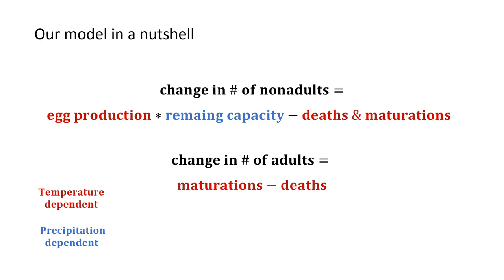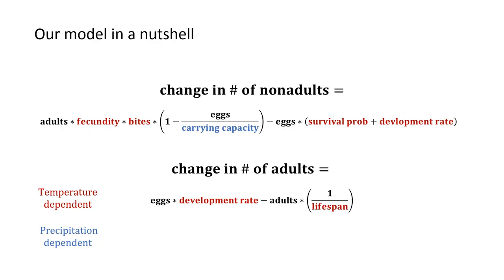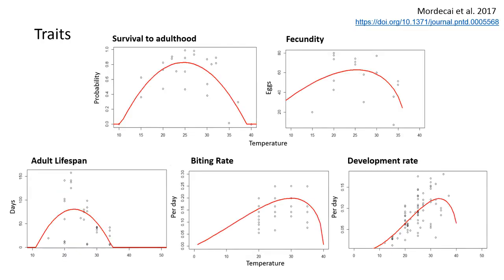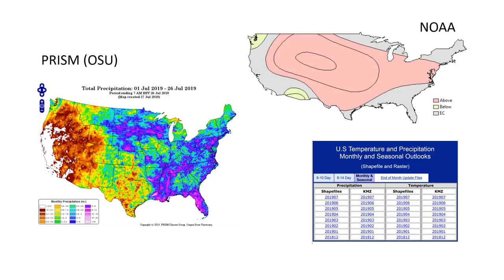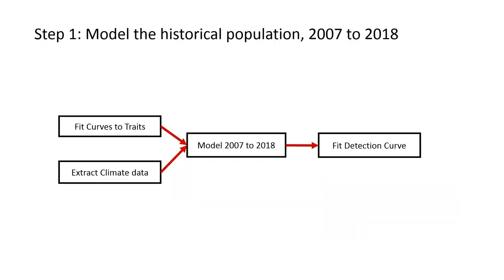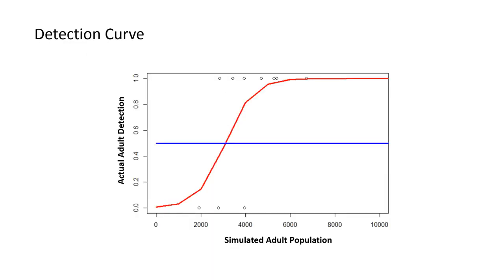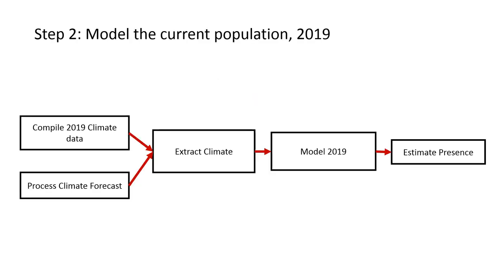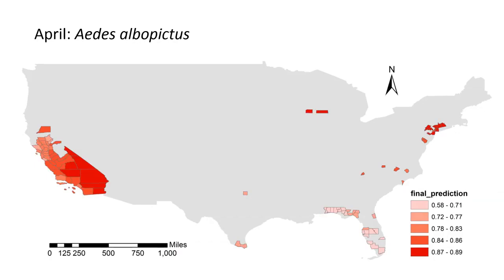UF MathGeo model